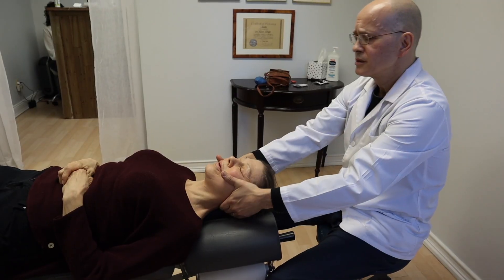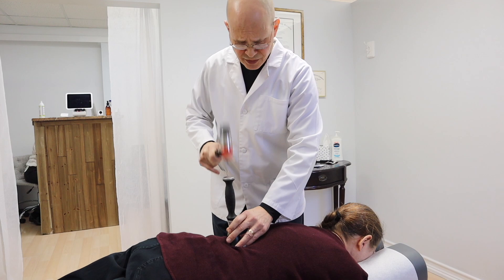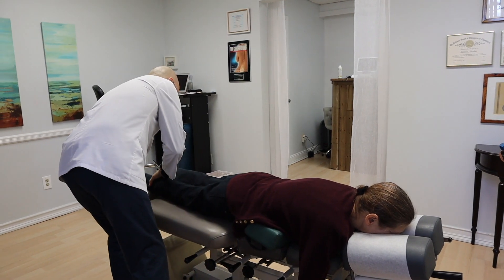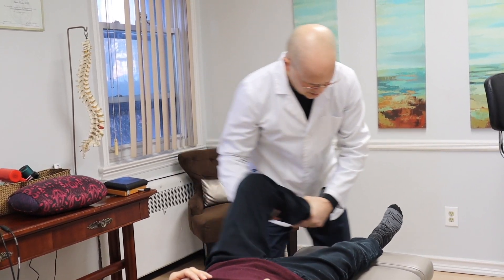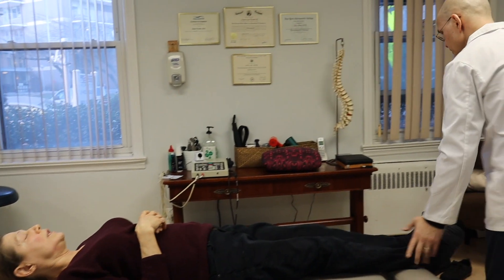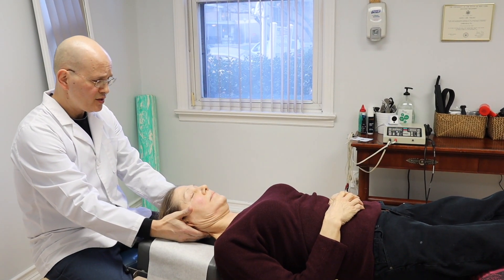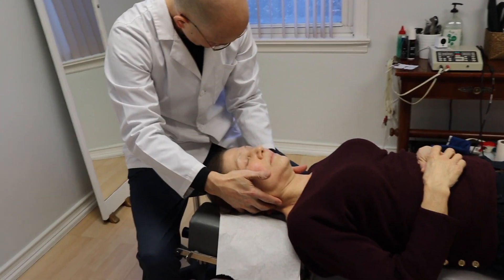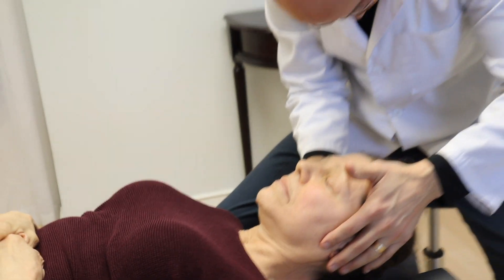finally smiling after adjustment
By Dr Jason Tirado DC.
Hey Crackamaniacs! Dr. Tirado here with another great chiropractic adjustment!

At checkout on amazon

JASON15
Middaysquares.com/discount/Jason15

On your purchase of the best CBD Evo hemp.

jasont10

Rowdy protein bars:
USACHIROPRACTIC

Located at:
6035 Blvd. East
West New York, New Jersey  07093

The Chiropractor loved by all Crackamaniacs

Follow my other social media to see more insight into my life!!

The patient get amazing relief after Dr. Tirado's (Full Body) chiropractic adjustments.  Dr. Tirado treats the (Whole Body) and the (Whole Spine) with his (specialized adjustments). Often  Loud neck cracks and back cracks result from Dr. Tirado's chiropractic adjustments.  Become a crackamaniac today.